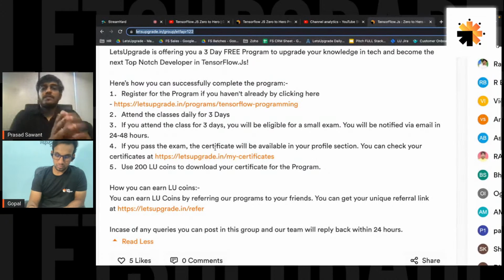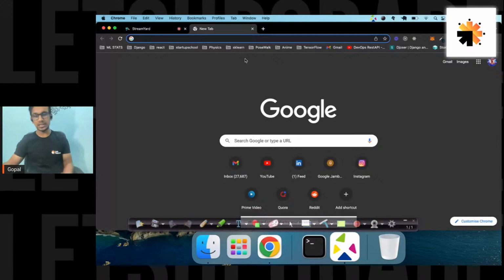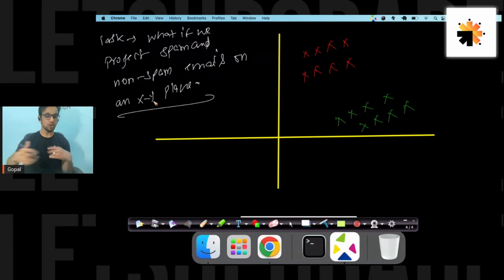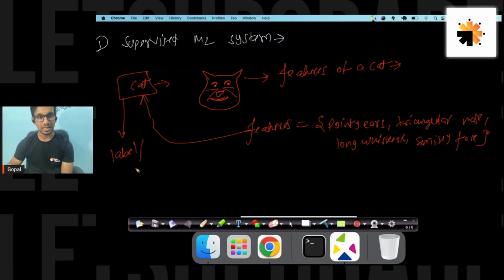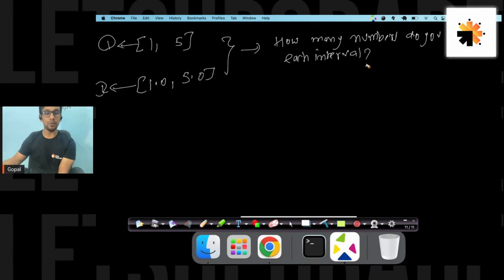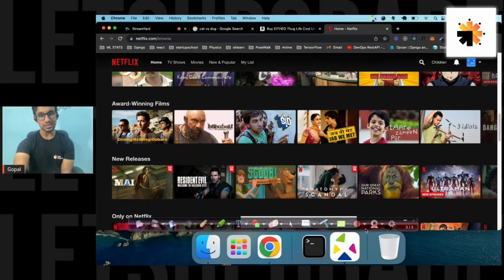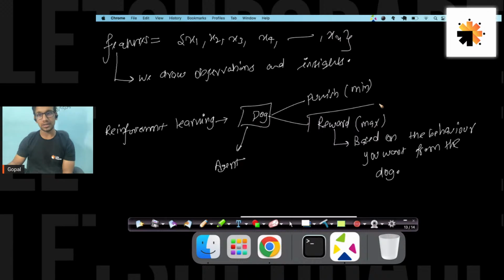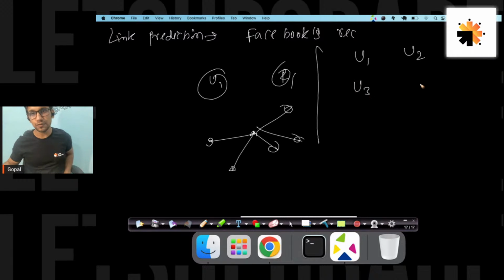TensorFlow.JS Zero to Hero | Day 1 | LetsUpgrade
Explore the TensorFlow framework and learn one of the most in-demand skills of 2022!